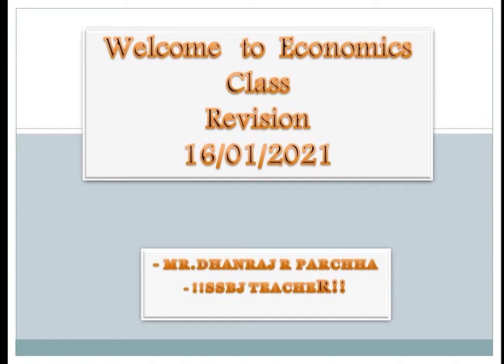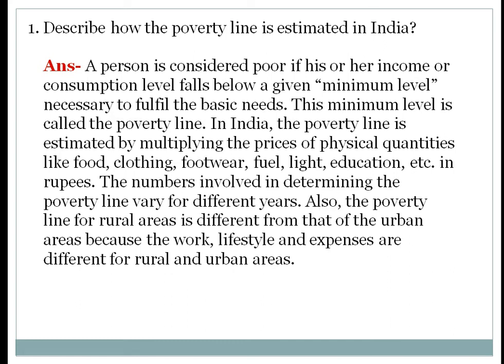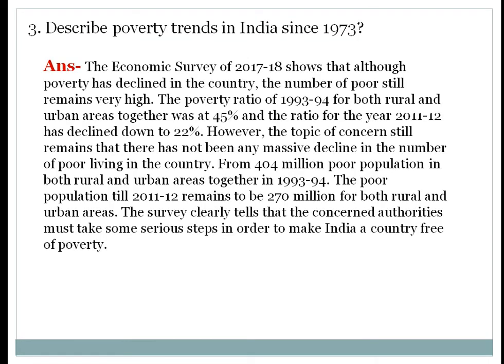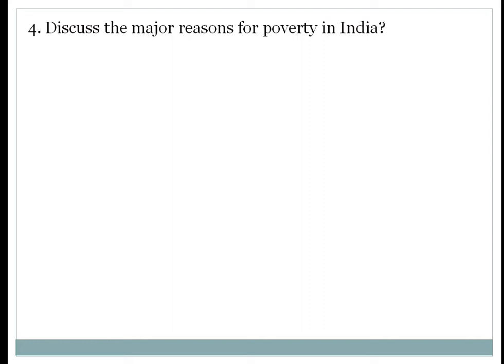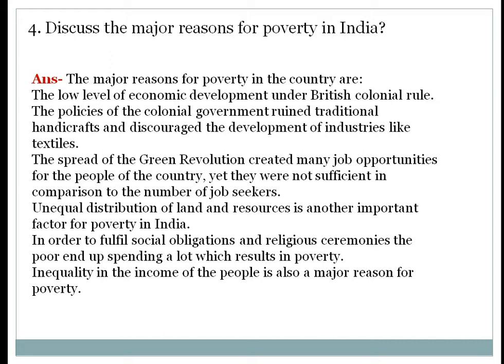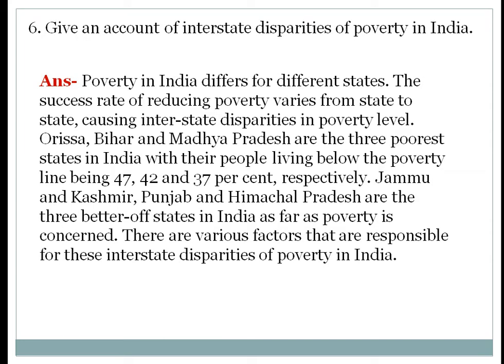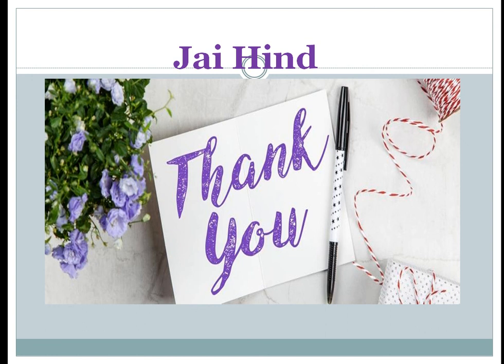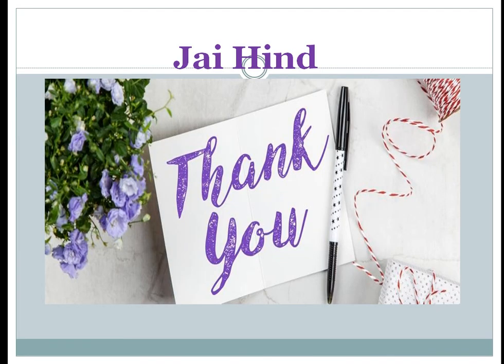Class 9 Revision Eco Chp- 3